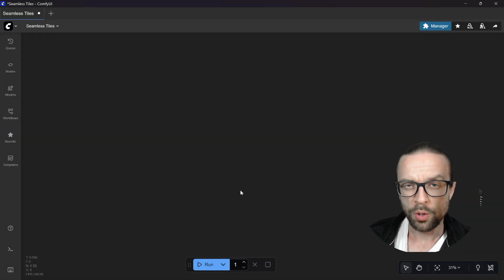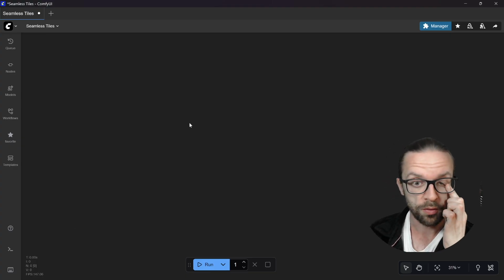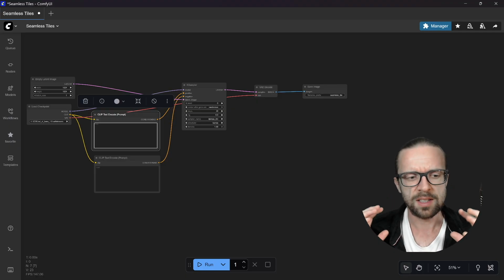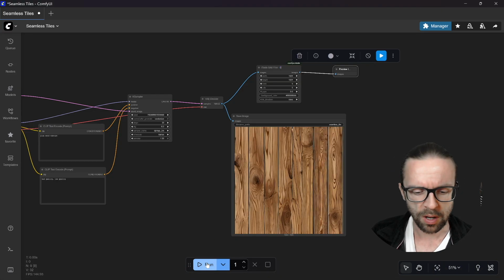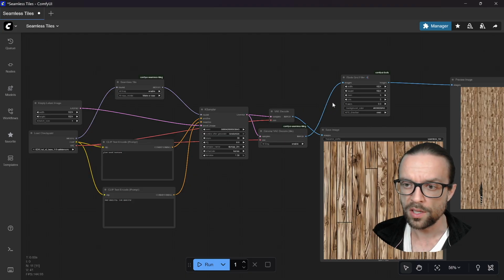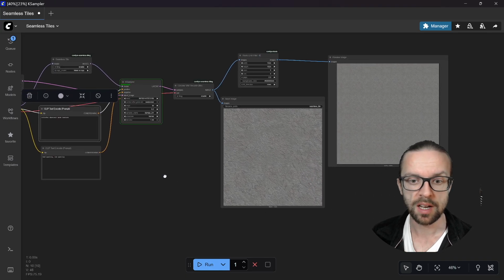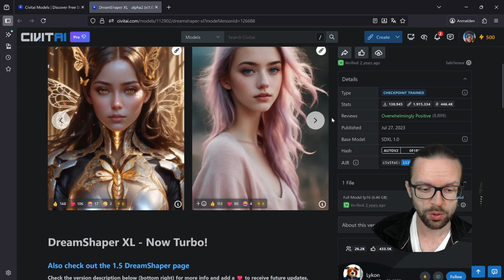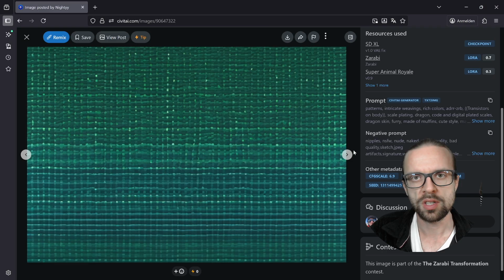Your Definitive ComfyUI Guide - 8. Seamless Tiles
You need an infinite canvas background? Worry not, for SDXL, ComfyUI and our tutorial got you covered!

Timestamps:
0:00 Intro
1:48 ComfyUI - Extensions, Models and the Workflow
12:58 CivitAI

Unlock the hidden world of AI beyond standard cloud tools and subscriptions! Discover how open-source and secure, locally-run AI models can become your ultimate creative playground.

At MuseMachine, we show you how to transform simple sketches into vibrant design concepts, generate endless ideas and inspiration, create stunning animations, and much more. This is about giving power back to the creative professional.

The advantages of local & open-source AI:

✅ Full Data Control: Keep your sensitive designs and client work private and secure on your own machine.
🎨 Infinite Creative Freedom: Go beyond the limitations of standard tools. Build unique workflows that perfectly match your style.
💰 No More Subscriptions: Take back control of your costs. No more recurring monthly fees for AI tools.
🧬 Train AI on Your Unique Style: Infuse your own sketches, designs, and artistic identity into everything you create.

The world of open-source AI is powerful, but it's constantly changing and can feel overwhelming. That's where we come in. MuseMachine is your guide to this new creative frontier. We cut through the noise to bring you the latest news, practical tutorials, and deep dives.